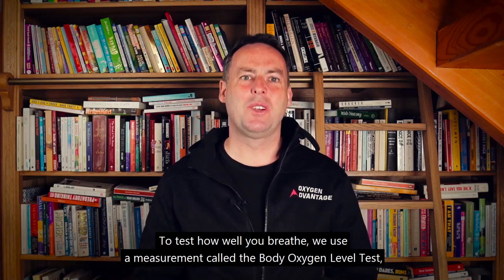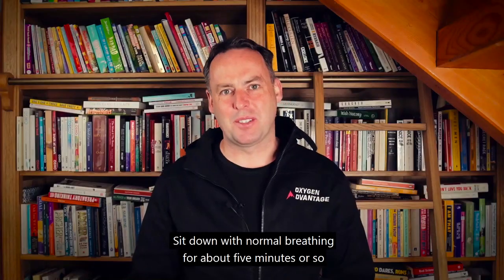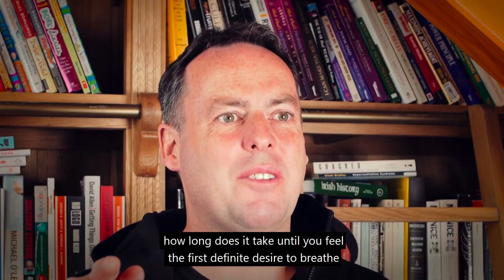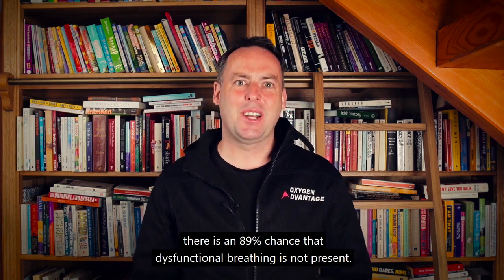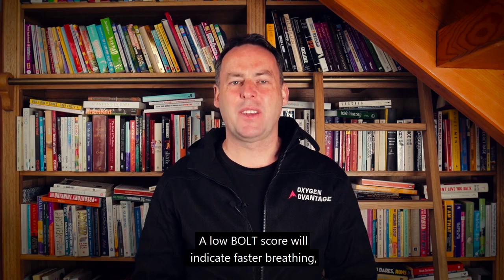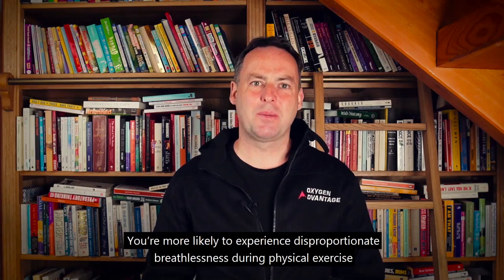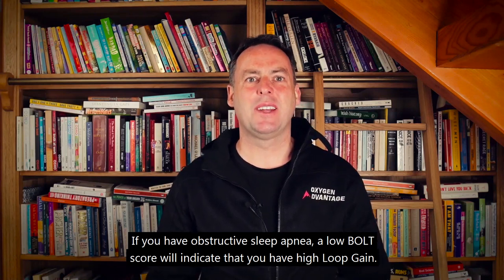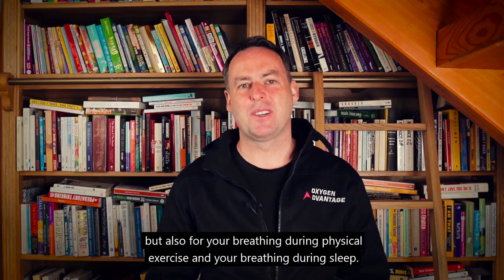What is BOLT Score?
The Body Oxygen Level Test, or BOLT for short is used to test how well we breathe. To start the test, sit down and engage in your normal breathing for around five minutes. Take a normal breath in and out through your nose. Then pinch your nose with your fingers and time how long it takes until you feel the first desire to breathe or the first involuntary movement of your breathing muscles.

When you let go your breathing should be normal. A BOLT score above 25 seconds indicates there is an 89% chance dysfunctional breathing is not occurring. This is the minimum goal for the BOLT and the main aim is to get to 40 seconds. Low BOLT scores indicate faster breathing, irregular breathing, and upper chest breathing. For your everyday breathing patterns and breathing during sleep and physical activity, it is vital to improve your BOLT score.